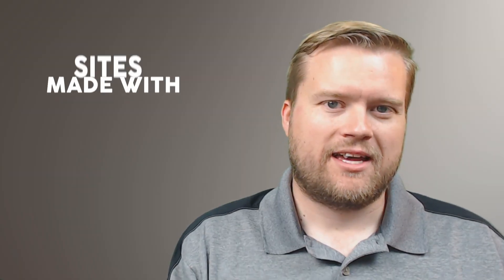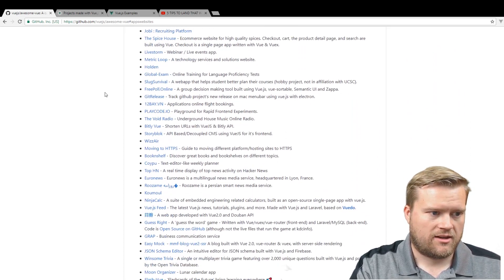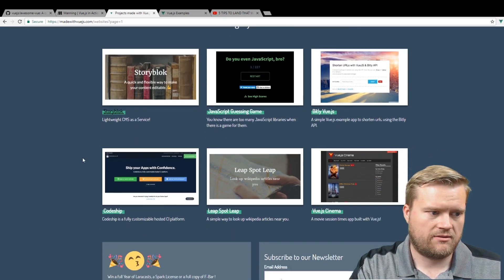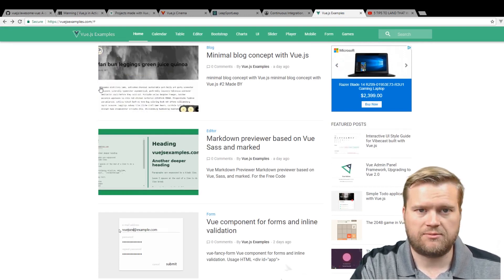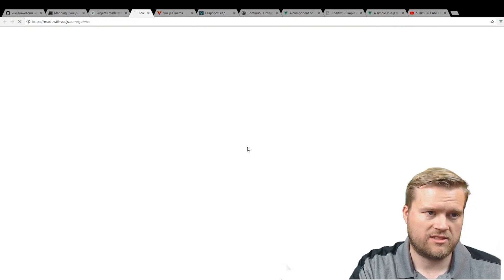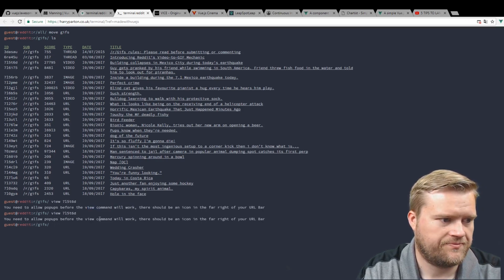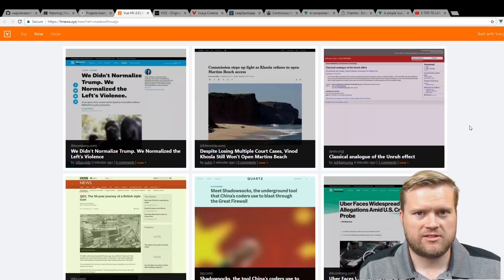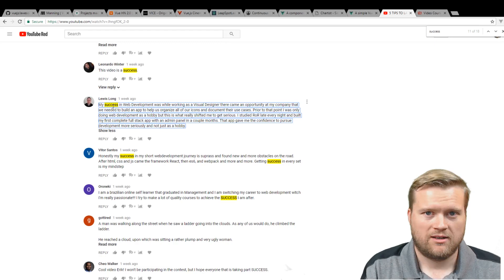Do People Use Vue.js To Make Websites?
I've heard people complain to me about Vue.js. No sites are made in Vue.js, Vue.js is all hype, Vue.js doesn't have any jobs. Is this true? In this video I look at a few resources and sites made in
Vue.js.